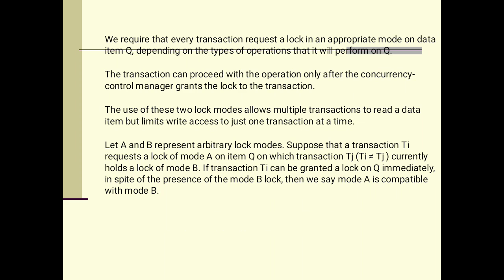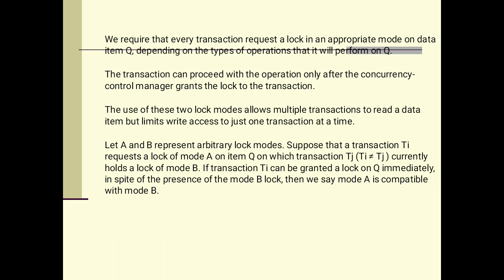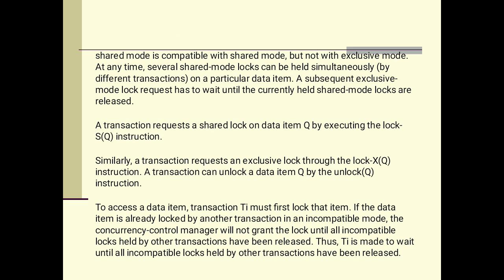DBMS- Database Management Systems-TE CSE-IT- Lock based protocol details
Lock based protocol details